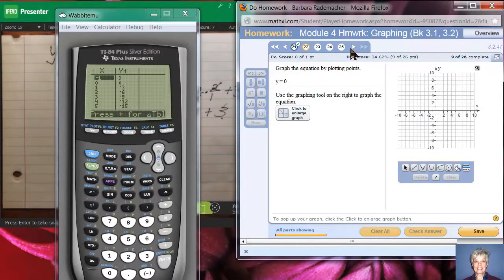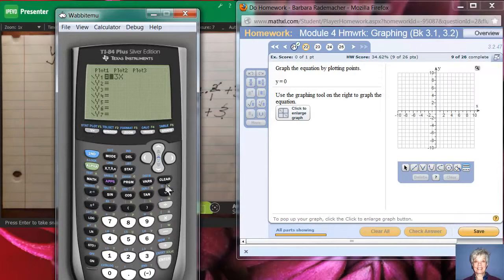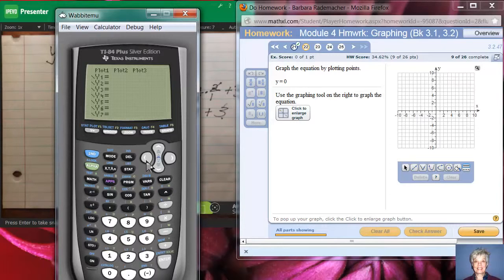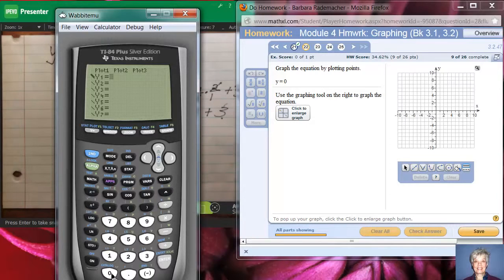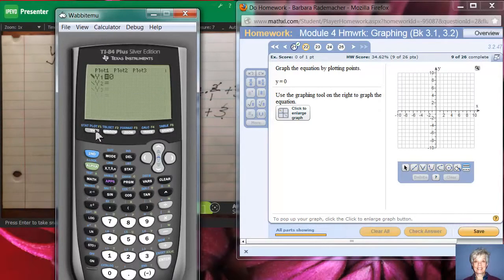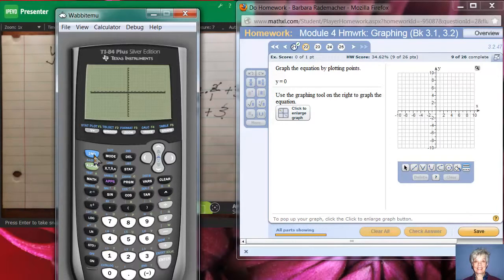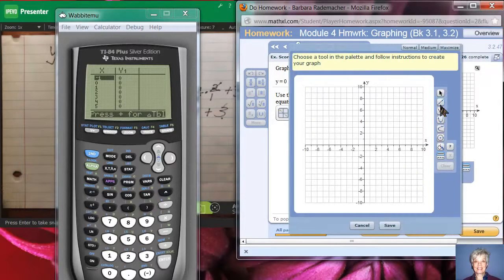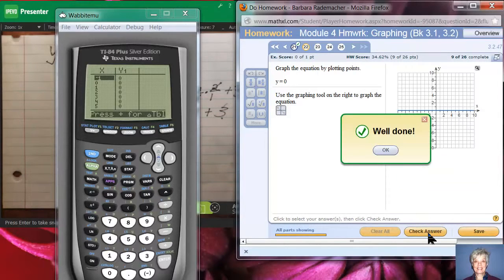Graph Y=0 with MyMathLab and a TI-84